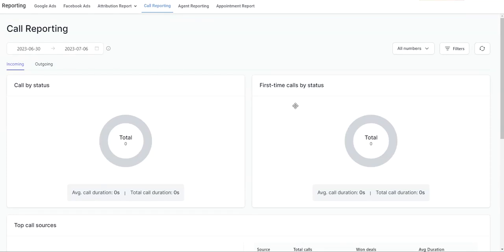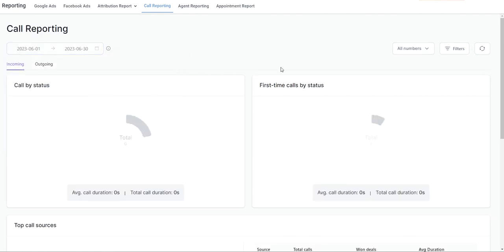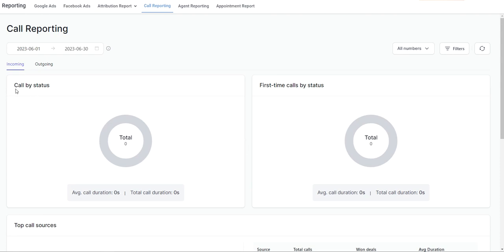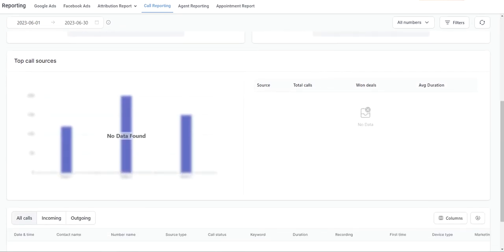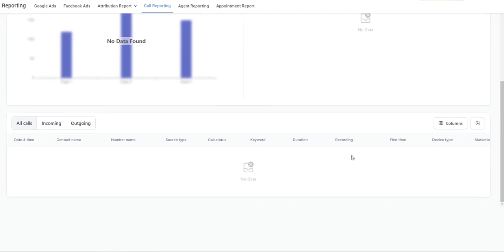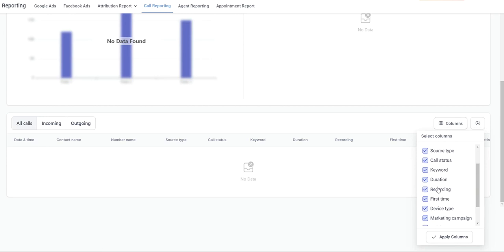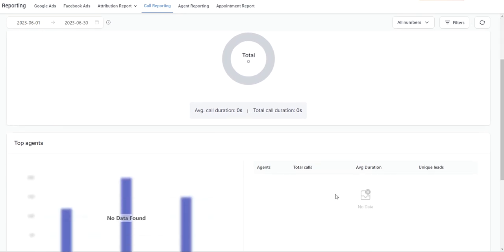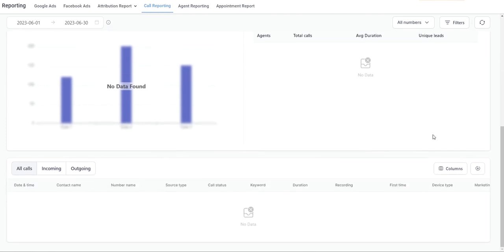In-Depth Guide to Call Reporting in Your CRM System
Navigate the call reporting section of your CRM system with ease. This tutorial provides a comprehensive walkthrough of monitoring inbound and outbound call data, evaluating team performance, understanding call sources, and more. Learn how to filter, customize, and export your call data to optimize your communication strategies.

- *Professional Expertise:* Our team is dedicated to providing you with the most advanced and efficient technology solutions.
- *Customer-Centric Approach:* We prioritize your needs, ensuring that every solution we offer aligns with your business objectives.
- *Innovative Technology:* Stay ahead of the curve with our cutting-edge CRM solutions that redefine efficiency.